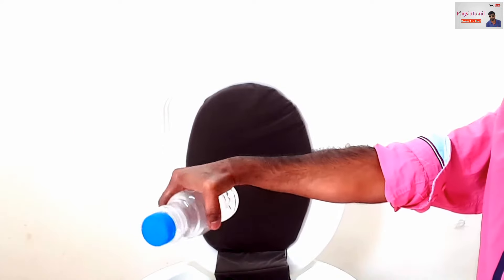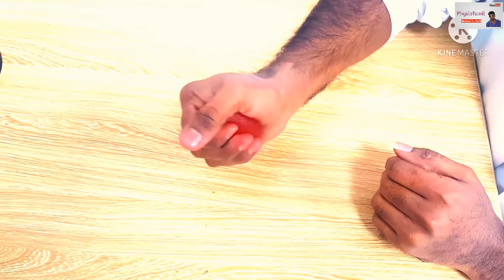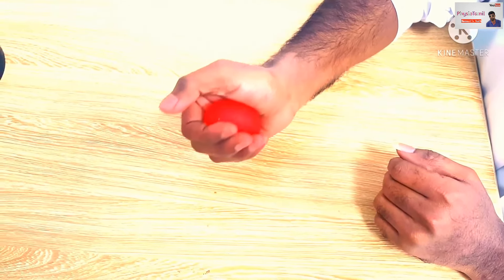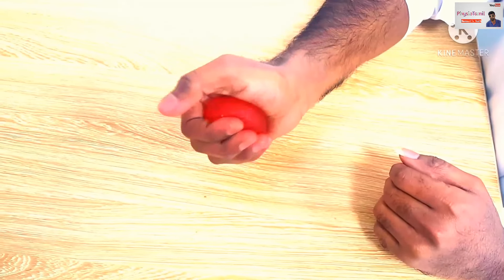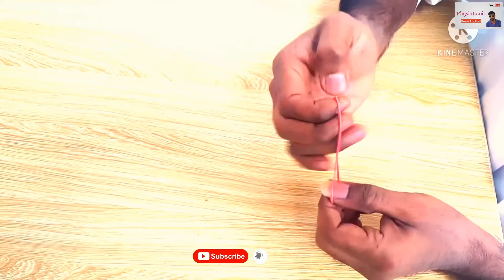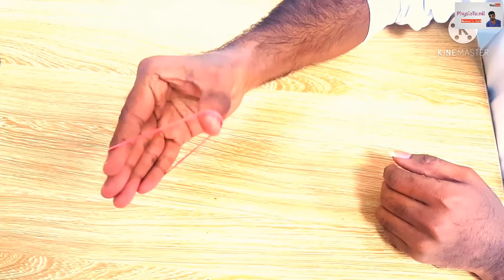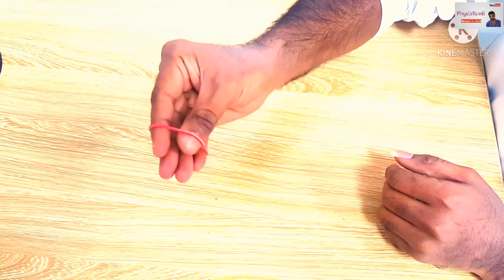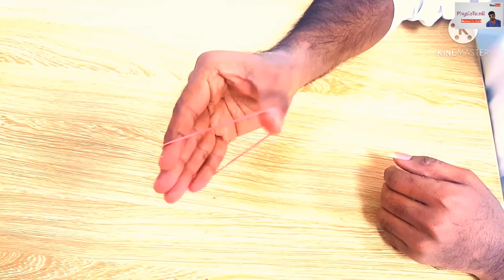De Quervain's Tenosynovitis Treatment Exercises Explanation in Tamil|Finkenlstein Test|Dr.SasiDurai